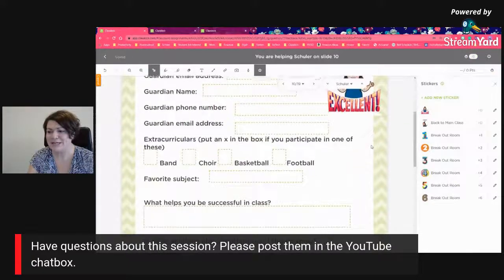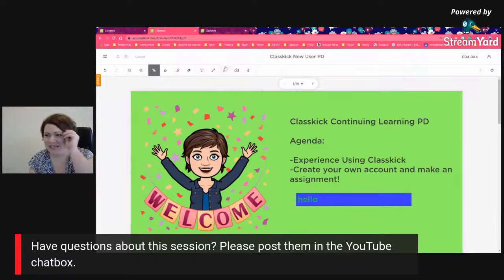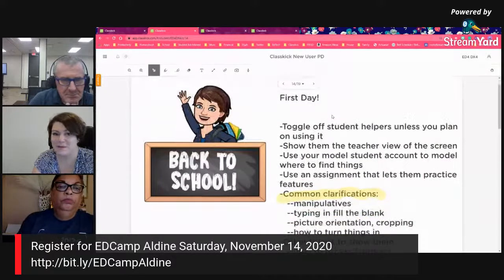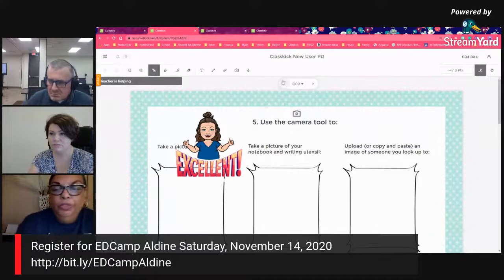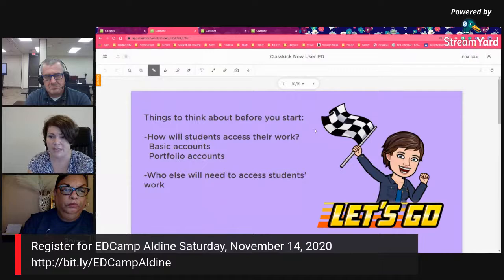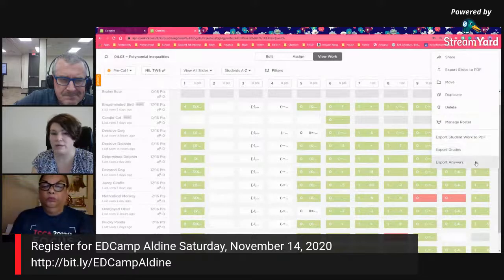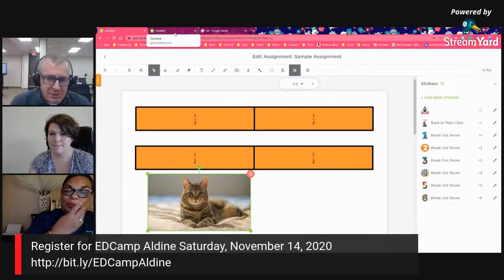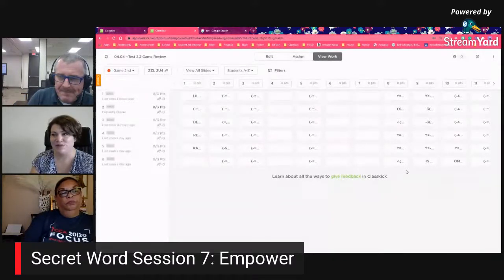Session 7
Transform Your Classroom with Classkick by Kimberly Abdul

In this session, you will learn how to use Classkick in the classroom to be able to effectively give all students feedback in a timely manner. This session is for new users who want to learn what Classkick is and will also provide support for teachers wanting to learn how to: make assignments, add students to rosters, export student work, and grades as well as many other features that Classkick provides. Attendees will be given the opportunity to engage with Classkick from both the student's and teacher's perspective.